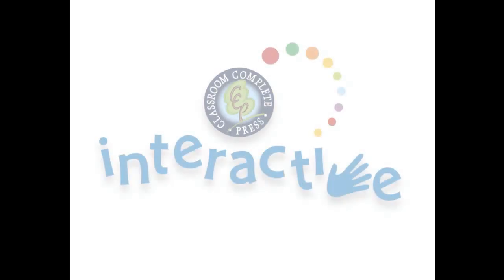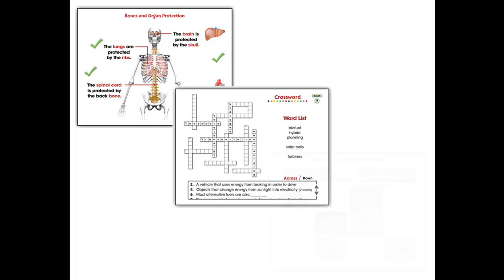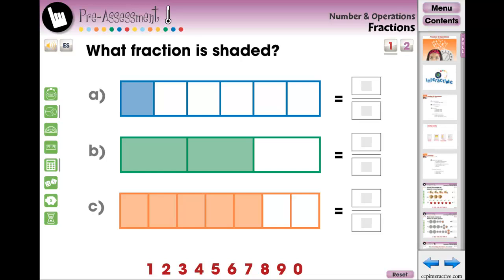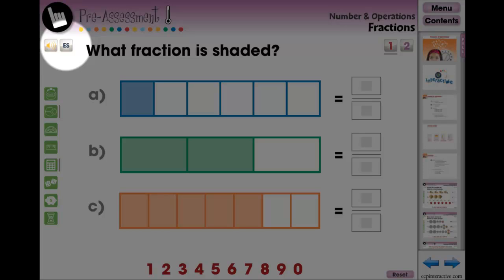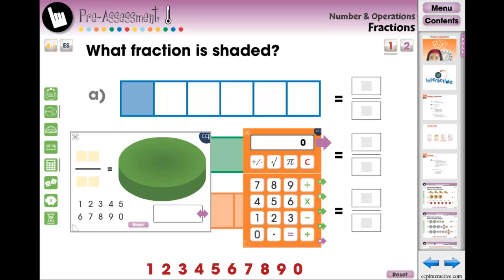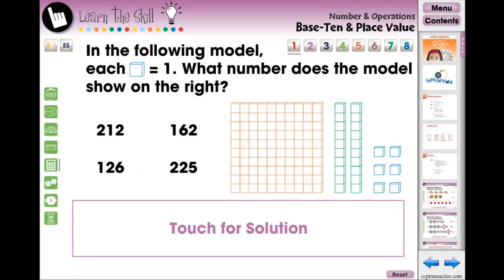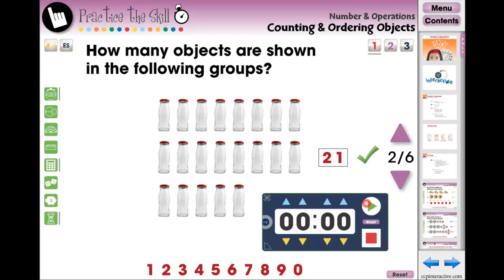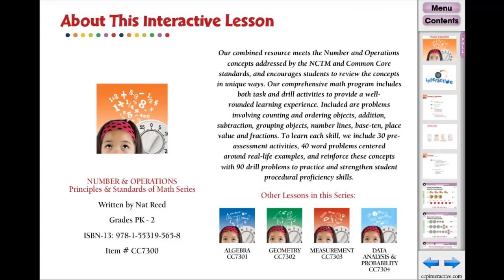CC7300 Number & Operations PK-2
Watch the 4 other videos in this series: CC7301 -- Algebra PK-2, CC7302 -- Geometry PK-2, CC7303 -- Measurement PK-2, and CC7304 -- Data Analysis & Probability PK-2.

For students in grades PK-2, our ready-made Math program has over 150 individual activities on over 80 engaging and highly interactive screen pages. Your students will have ample opportunity to learn all the expectations within the NCTM and Common Core Curriculum Math Strand of Number & Operations. Our comprehensive math program includes both task and drill activities to provide a well-rounded learning experience. To learn each skill, we include pre-assessment activities, word problems centered around real-life experiences, and reinforce these concepts with 90 drill problems to practice and strengthen student procedural proficiency skills. Each ready-made screen contains printables, interactive lessons, memory match game, board game and spinner game. After every chapter, test your student's comprehension with an assessment quiz by using SMART Notebook™ software's assessment tool, SMART Response™.